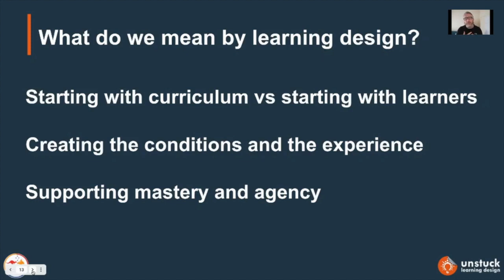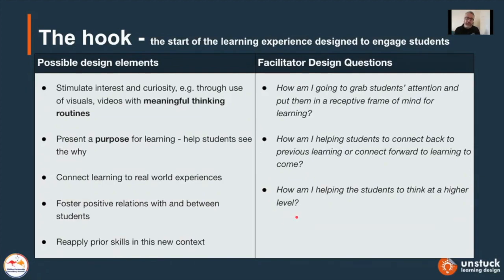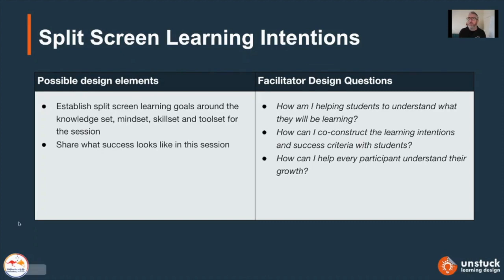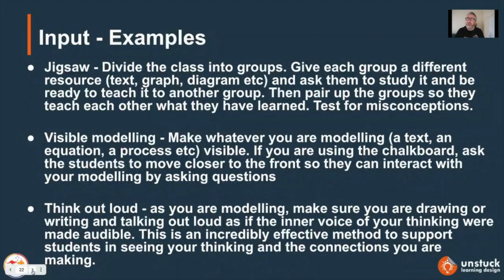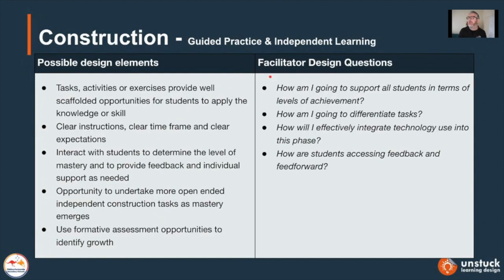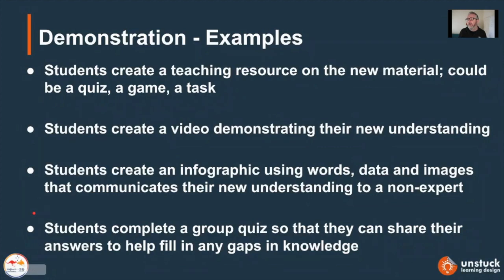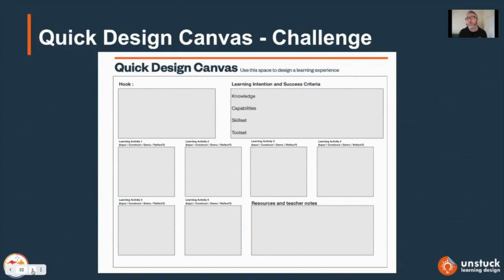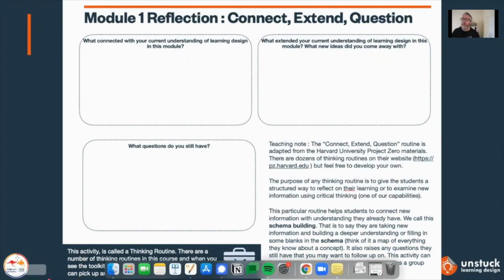Essential Pedagogies Toolkit_ Module 1